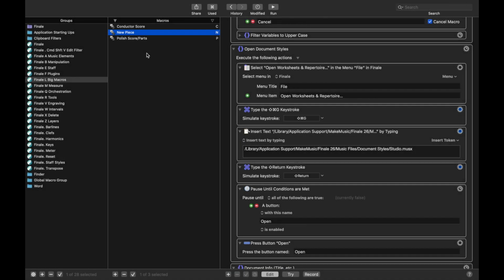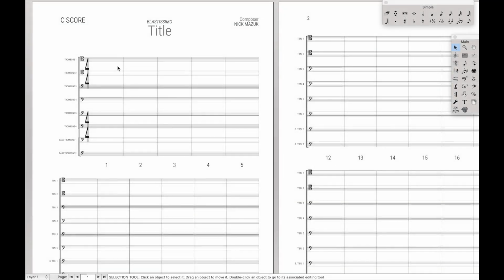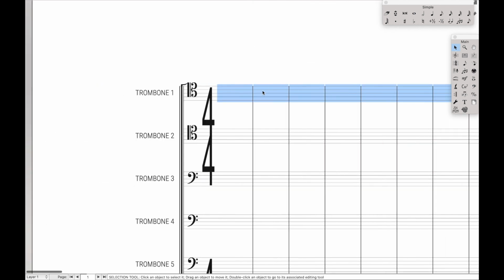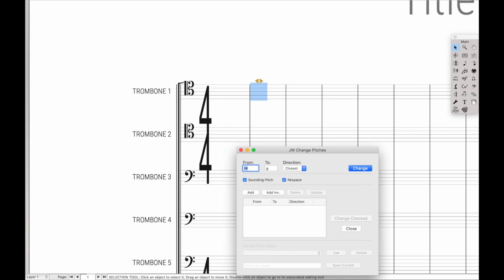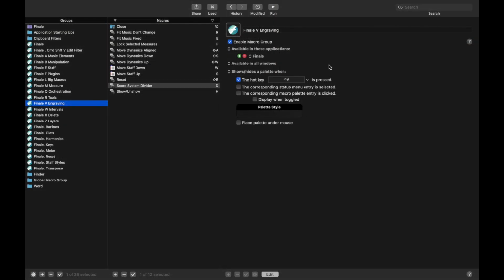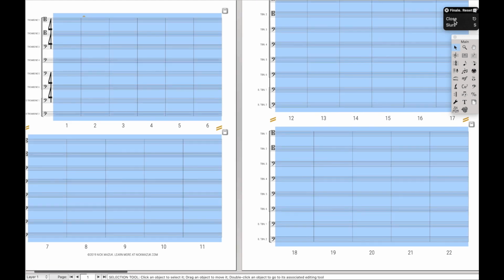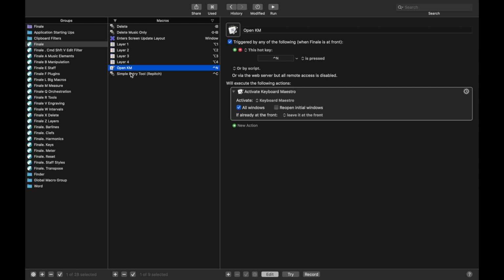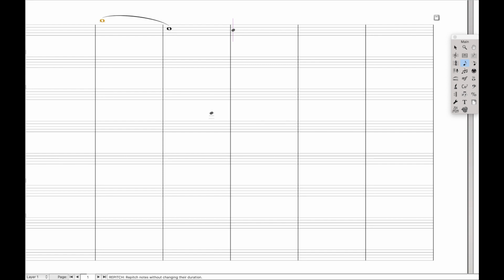5.2 Other Ideas for Macros | Finale Superuser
Keyboard Maestro is such a powerful tool that it's impossible to create every macro in one course—even though we've already created over 100! But here are some ideas for macros you can create for your own setup.

That way, your workflow can be as fast as possible!